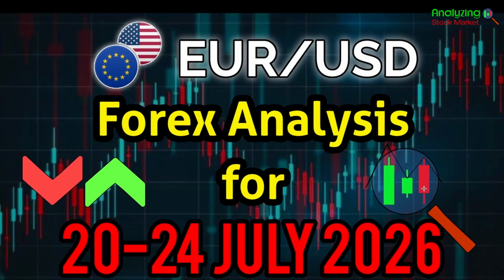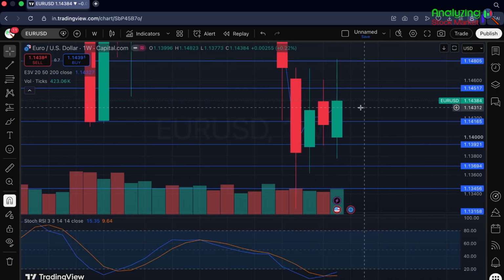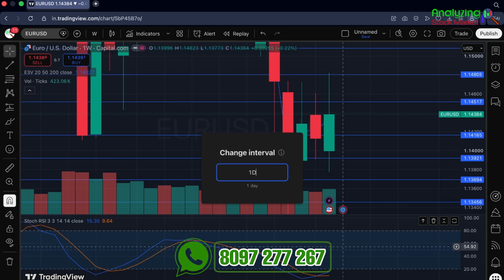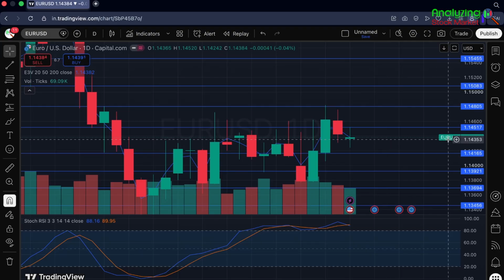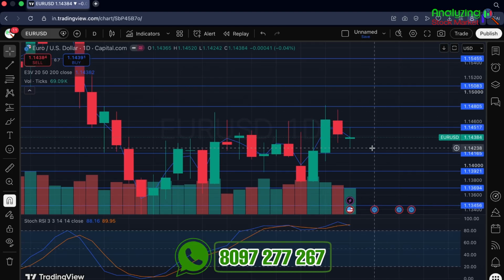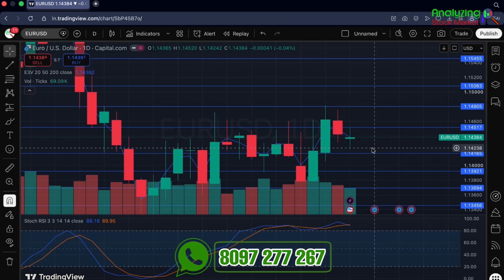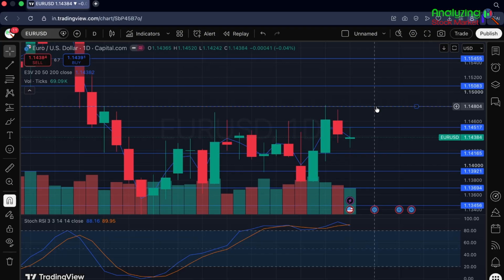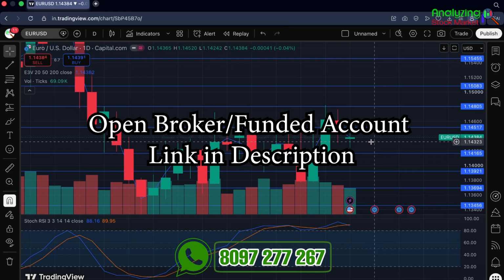EURUSD Forex Analysis for 20 July - 24 July 2026 | EUR USD Prediction